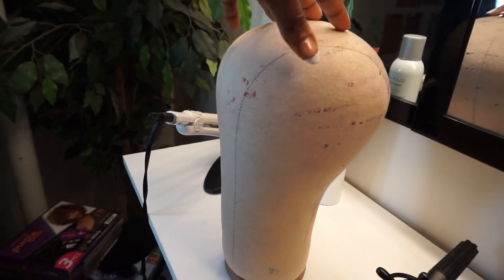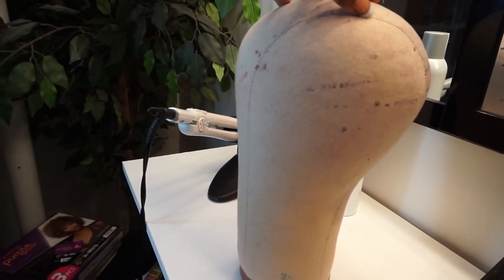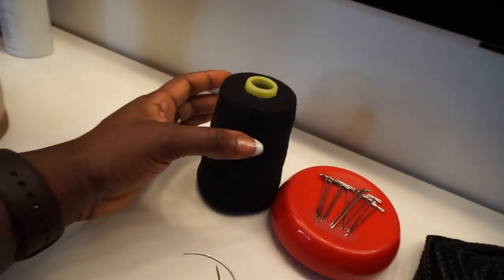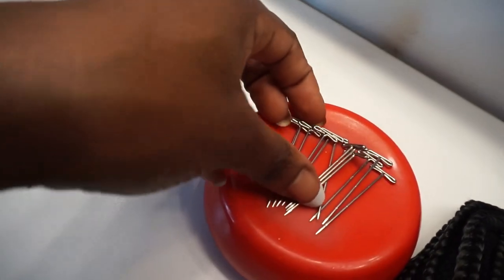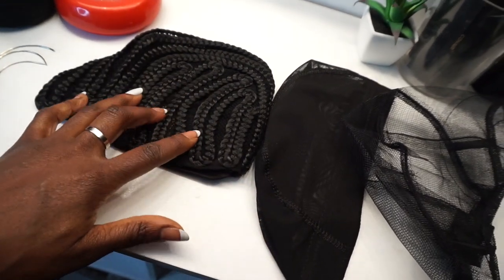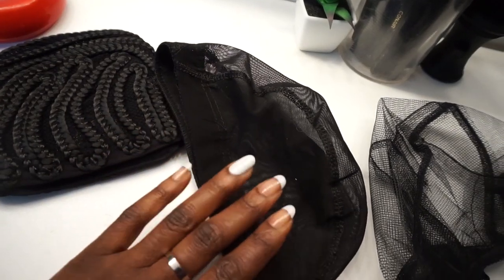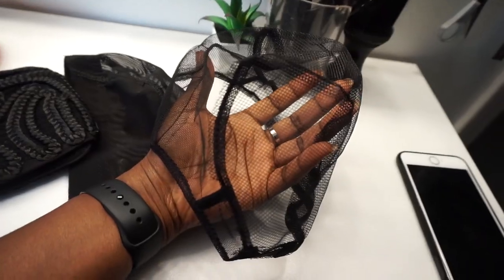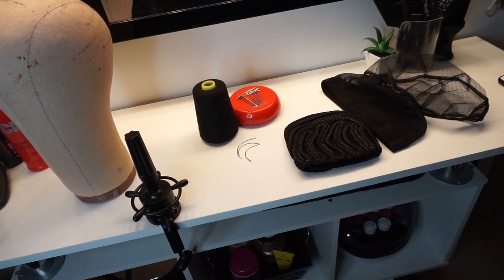What You Need to Make Wigs| Wig Making 101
Learn how to make custom wigs and full lace unit wigs for $69 a month. First Course Starts April 15th.